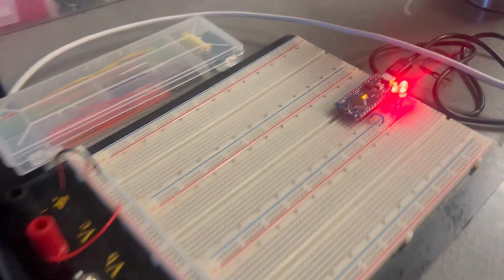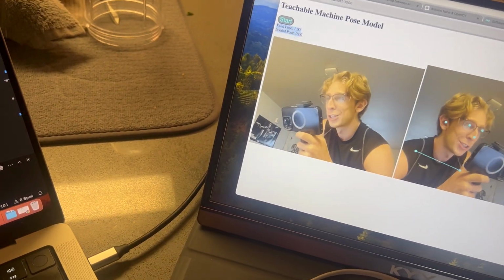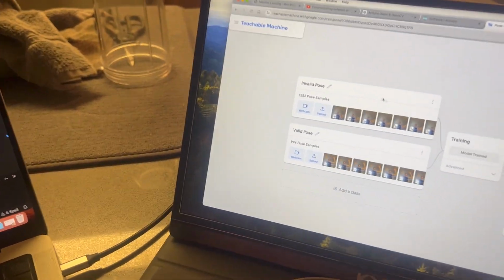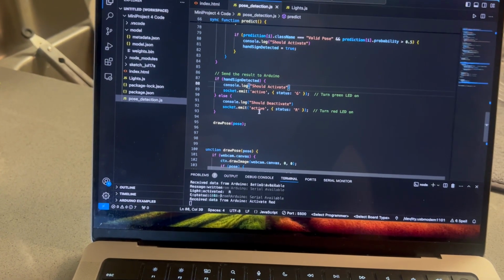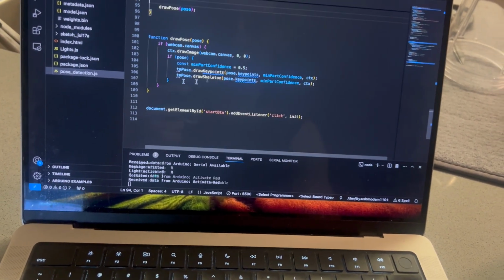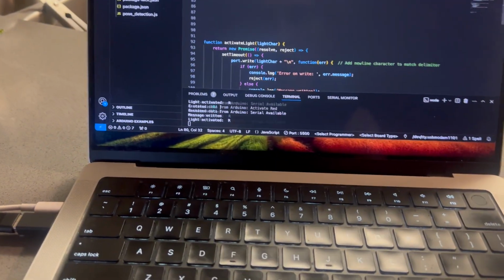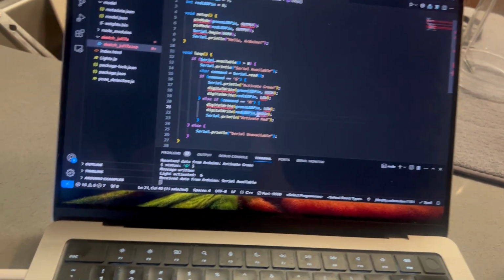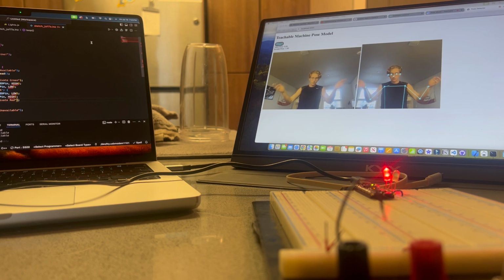Pose Detection Project Explanation